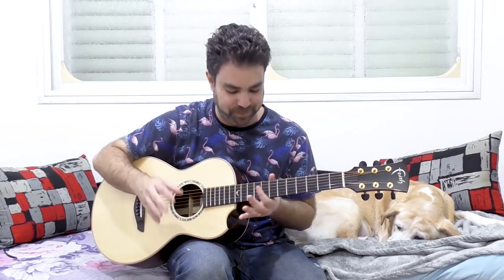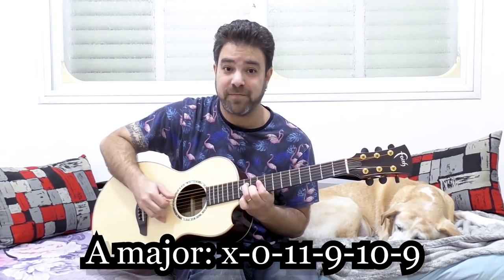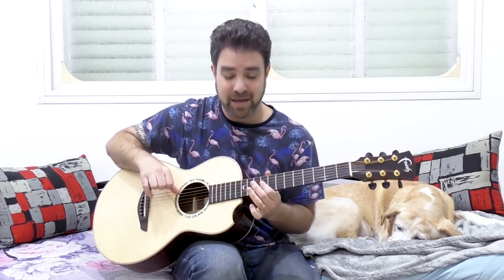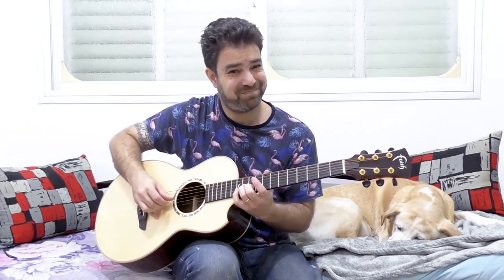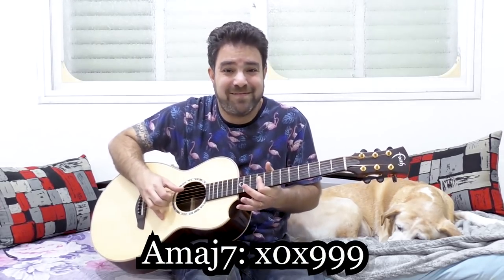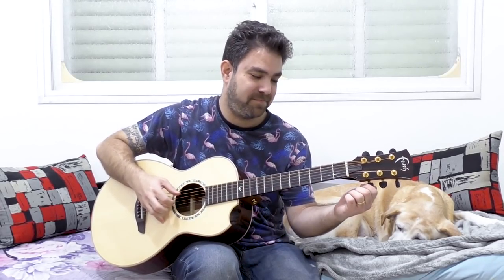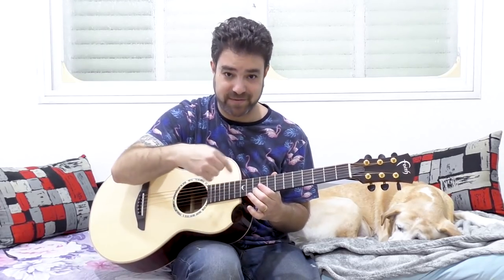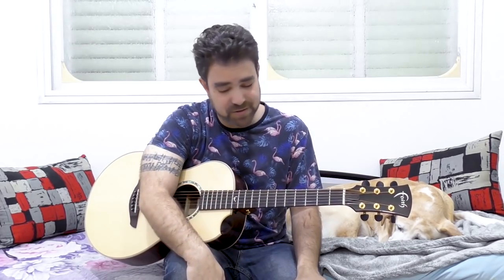Play Beautiful Fingerstyle: The One-Barre Noodling Trick -- Fingerstyle Guitar Lesson Tutorial